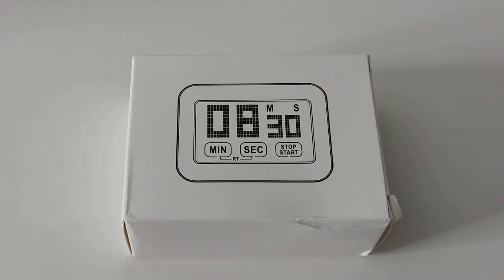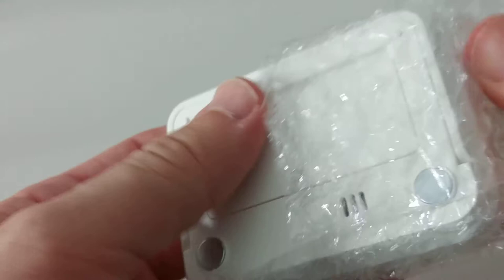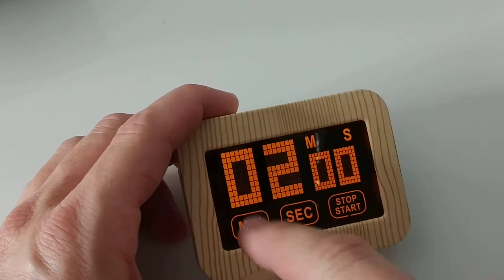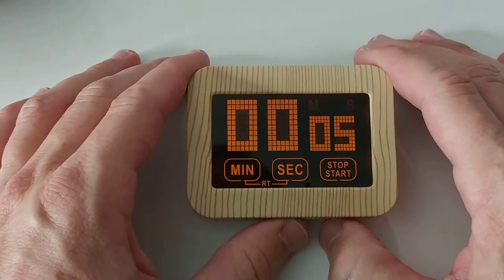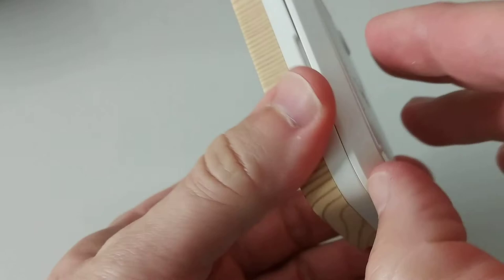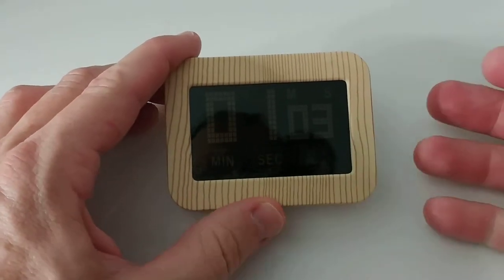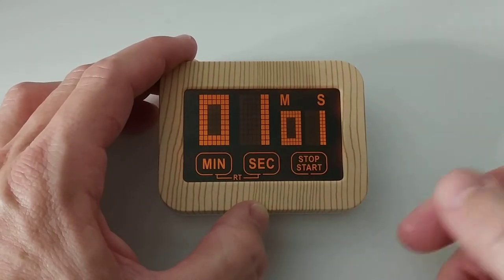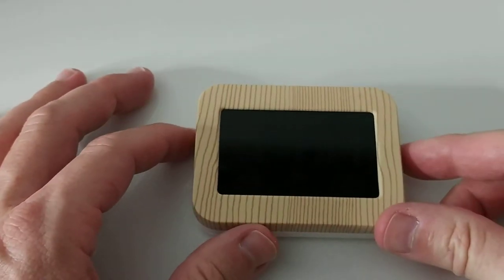Digital Kitchen Timer Touch Screen Backlight with Magnet and Bracket Stand by LAOPAO FULL REVIEW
This high tech kitchen timer, countdown and stopwatch is available for same price as old fashioned kitchen timers - hence why not to buy this one with this link cheap on Amazon (about $13)

Product description
Color:Digital-Wood
LAOPAO Digital Kitchen Timer, an easy way to time your cooking

ABS appearance could better protect the timer from scratches and breakage.

Large display and backlight makes the timer equally suitable for low light environments, it's more convenient for the elderly.

Max 99 minutes and count up/down function make it more suitable for a variety of occasions like cooking and studying.

With rear bracket and magnet design, it could stand or be attached to fridge.

Low power design allows two batteries to work for a long time

Package:
Digital timer * 1
User manual *1

Large LED display with backlight makes it easy to use even in dark.
Easily operate by touching the screen.
Up to 99 minutes timing, More suitable for a variety of occasions like cooking, working and studying.
Count up/down functions; louder ringtone could better remind you of the next step.
Rear bracket and magnet design allows the timer to stand or be attached to fridge.